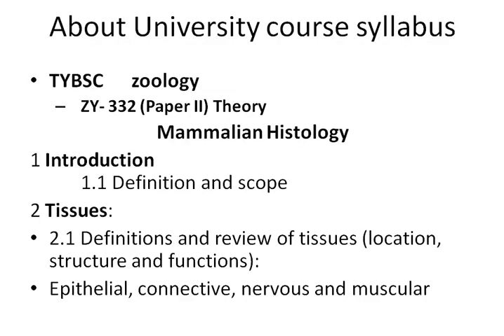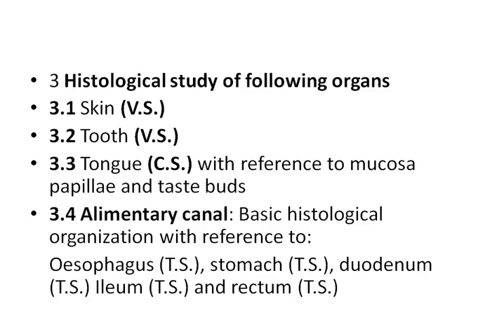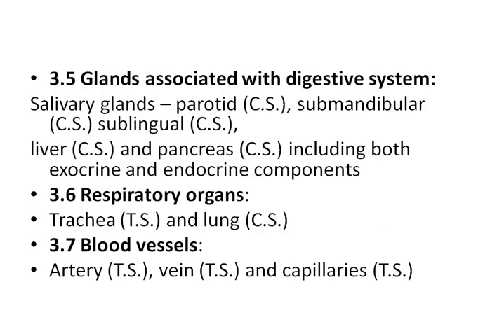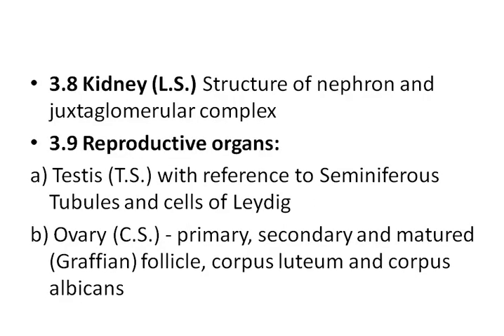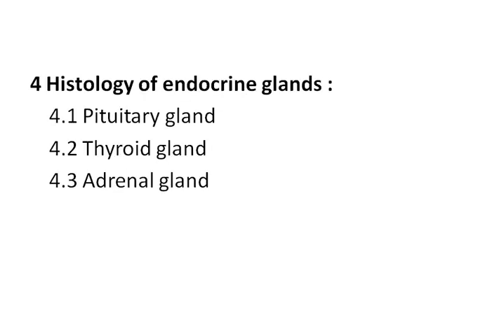Zoology Mammalian Histology CSJ TY Sem I PII 1.1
introduction of course Mammalian histology, this is a series of 38 lectures.

Read this syllabus for Mammalian Histology.
1. Introduction:
 Definition and Scope of Histology.

2. Definitions and Review of Types of Tissues:
 2.1 Epithelial tissue.
 2.2 Connective tissue.
 2.3 Nervous tissue.
 2.4 Muscular tissue.

3. Histological study of following mammalian organs:
 3.1 Skin (V. S.).
 3.2 Tooth (V. S.).
3.3 Tongue (C. S.) with reference to mucosa papillae and taste buds.

4. Histological study of Alimentary canal and Liver:
 4.1 Oesophagus (T. S.).
 4.2 Stomach (T. S.).
 4.3 Duodenum (T. S.).
 4.4 Rectum (T. S.).
 4.5 Liver (C. S.).

5. Histological study of Respiratory organs:
 5.1 Trachea (T. S.).
 5.2 Lung (C. S.).

6. Histological study of Excretory organs:
 6.1 Kidney (L. S.).
 6.2 Juxtaglomerular complex.

7. Histological study of Reproductive organs:
 7.1 Testis (T. S.) with reference to Seminiferous Tubules and Cells of Leydig.
 7.2 Ovary (C. S.).

8. Histology of Endocrine glands:
 8.1 Pituitary gland.
 8.2 Thyroid gland.
8.3 Adrenal gland.
 8.4 Pancreas (C. S.) including both exocrine and endocrine components.